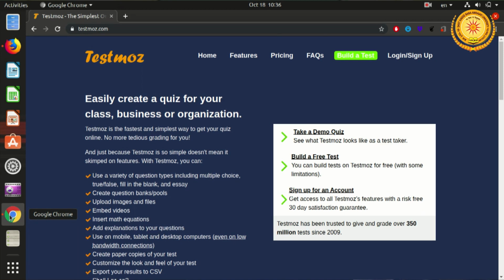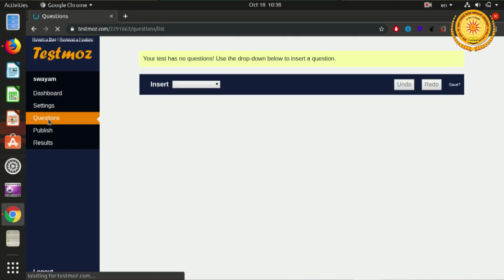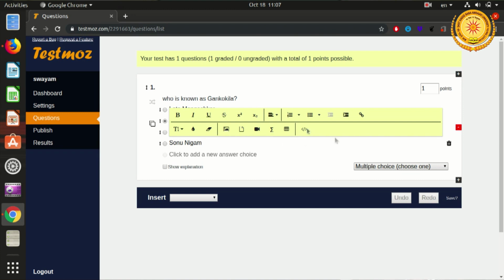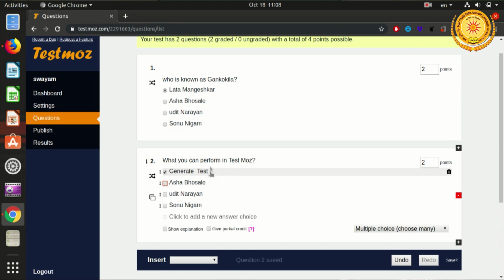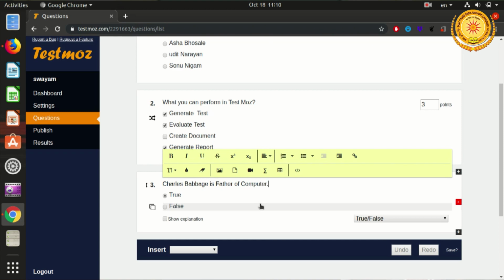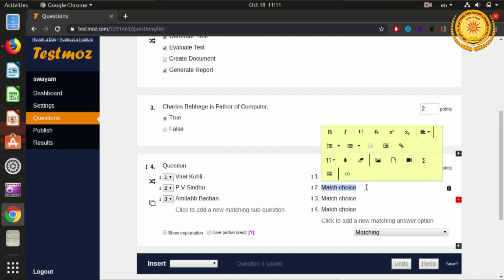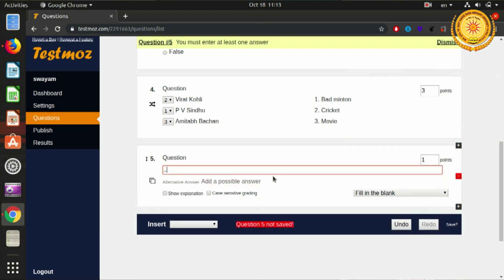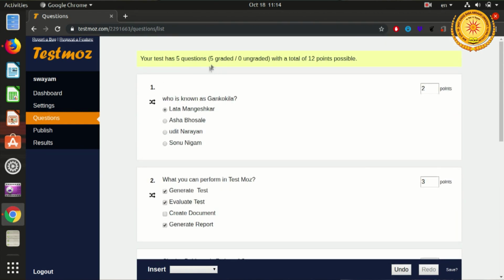Assessment Tool - Testmoz - Part 01 - Prof. Rajesh D. Bhoyar